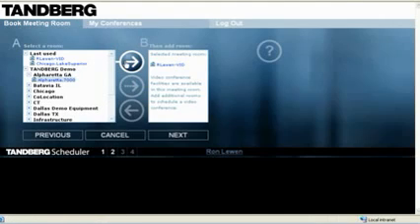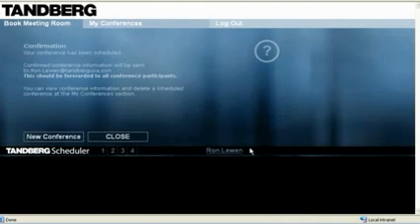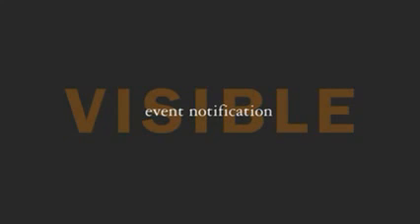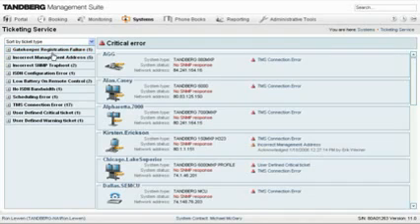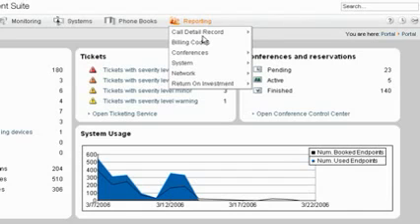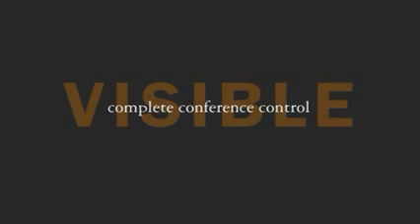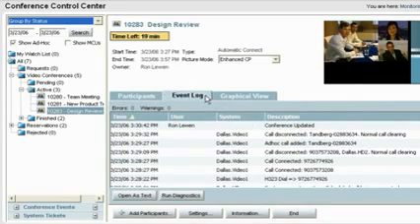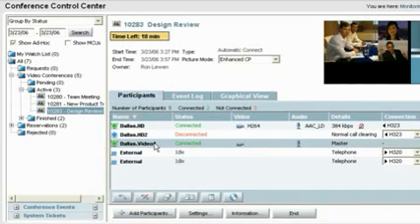TelePresence Management Suite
Cisco TelePresence Management Suite offers visibility and centralized control of your video-conferencing network, including remote systems.
Centralize management of your entire telepresence network. The Cisco TelePresence Management Suite (TMS) offers complete control and management of telepresence conferencing, infrastructure, and endpoints. This helps enable enterprises to improve productivity, reduce costs, and increase return on telepresence investment.